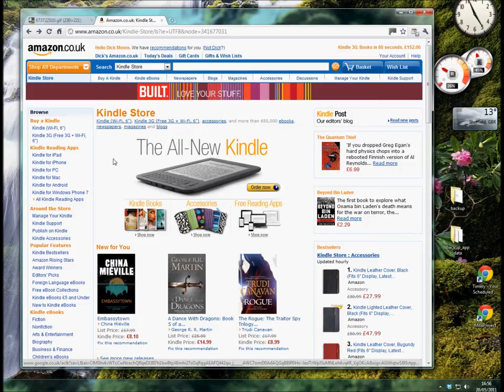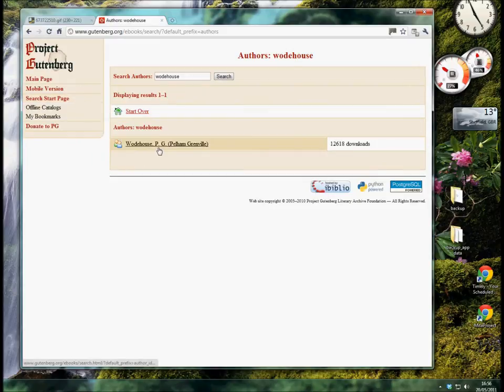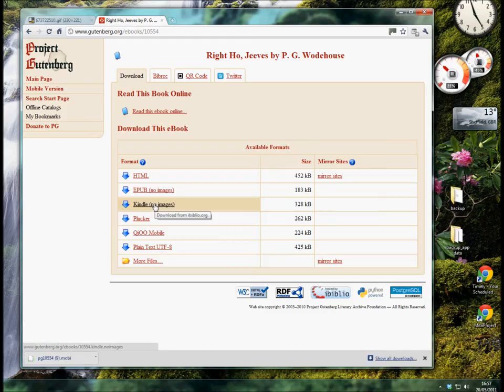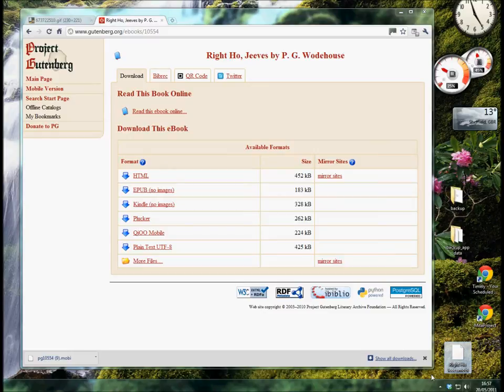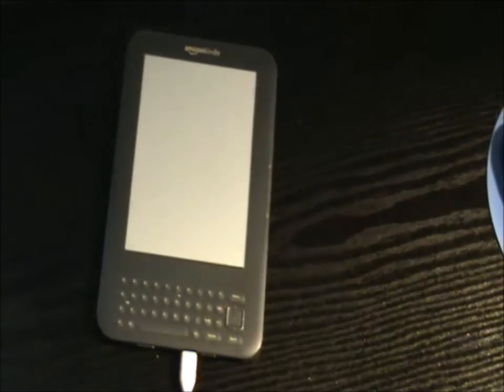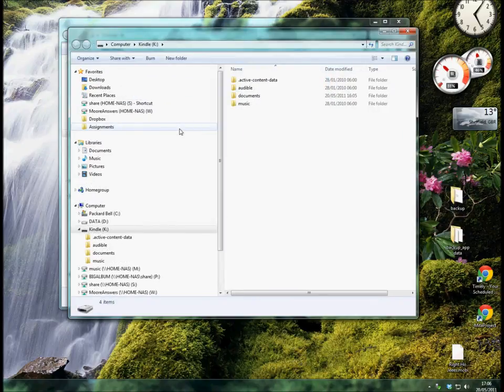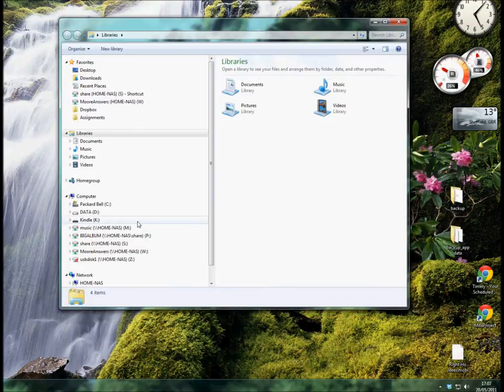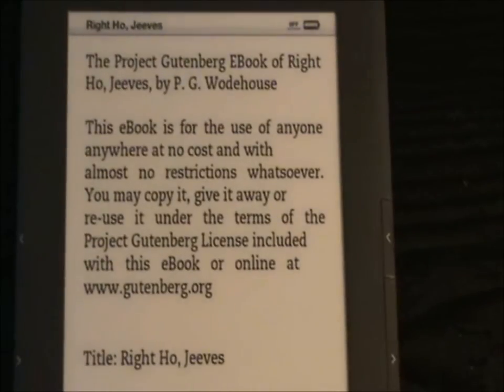Kindle howto -load freebooks from Project Gutenberg onto an Amazon Kindle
With over 33,000 free books on Project Guttenberg this video walks you through the process of how to load these onto a Kindle.
 - Usual stuff applies you use this howto video at your own risk.